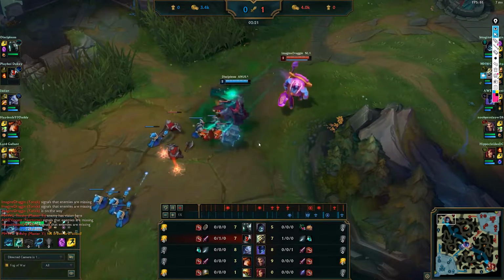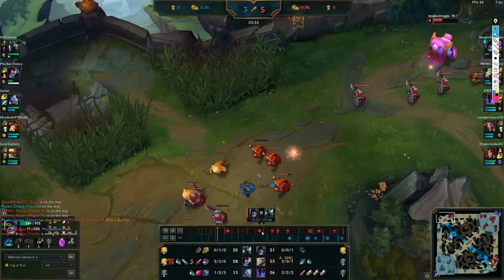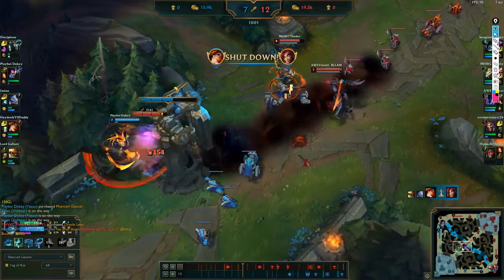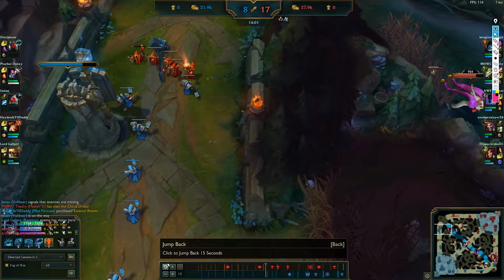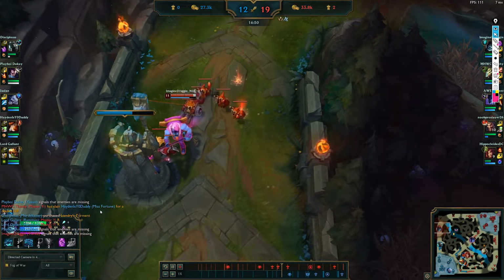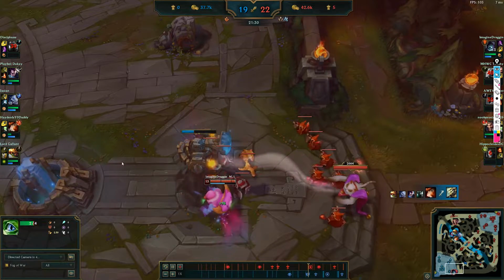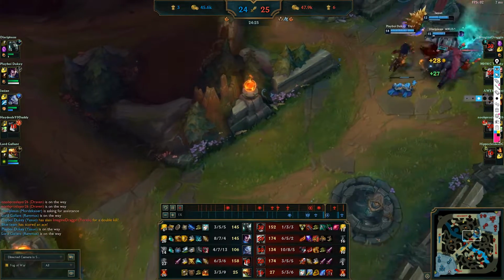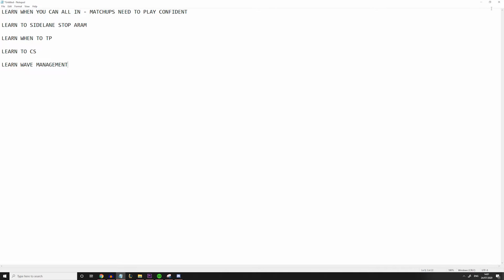Why Macro is Important in Silver - Yorick Silver 1 Vod review l League of Legends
I'll be doing free vod reviews/coaching every other friday (maybe every friday) just join my discord and post your reviews in the vod review section. we are vod reviewing a silver 1 yorick this game and macro is the main factor here.